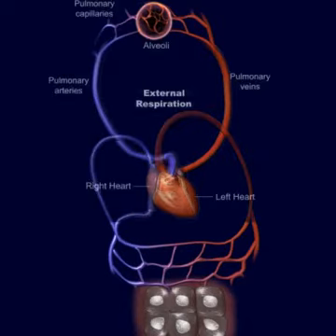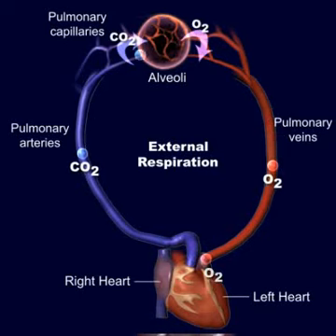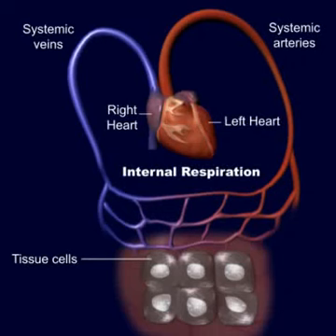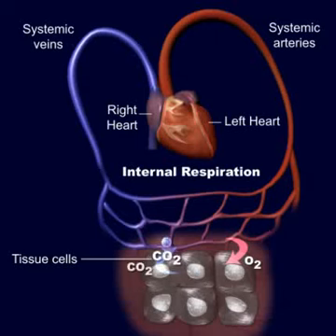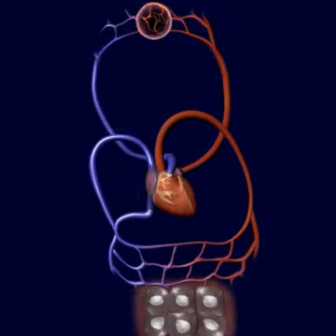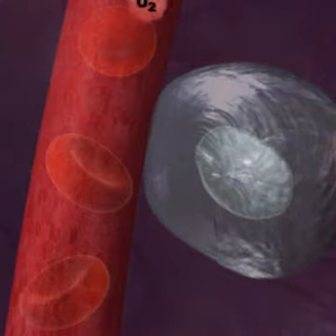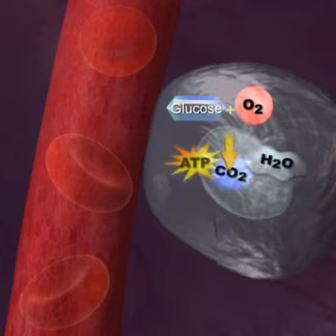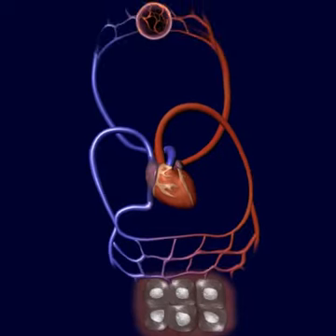Gas-Exchange (the Regulation of Respiration for Breathing)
Respiration & Breathing Patterns
Respiration (the action of producing energy for breathing)
1. Hypoventilation: slow and shallow respirations
2. Hyperventilation: rapid and deep respirations
3. Cheyne-Stokes Respiration (CSR): cycles of alternating from stop breathing or apnea and hyperventilation for rapid and deep respiration associated with critical conditions
4. Respiratory arrest: failure to resume breathing after a period of stop breathing or apnea.
Breathing (the gas exchange for taking air in and expelling air out from the lungs)
1. Eupnea: Normal breathing
2. Dyspnea: Difficult or labored breathing
3. Orthopnea: Relieved for difficult breathing by standing or sitting
4. Apnea: Stop breathing
Reference
Evolve Learning System
The Human Body In Health & Disease
Thibodeau & Patton Copywrite 2010